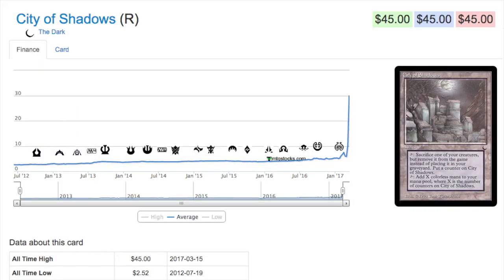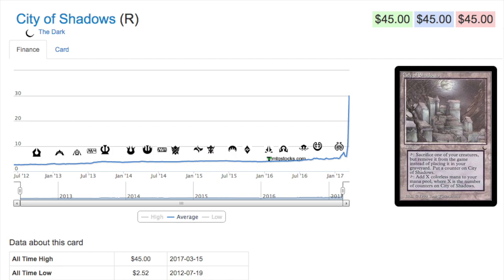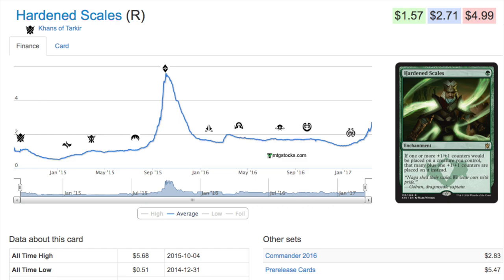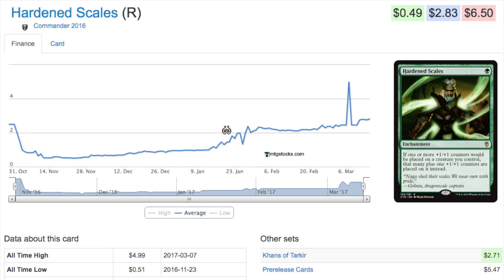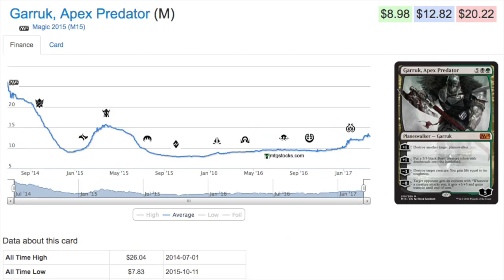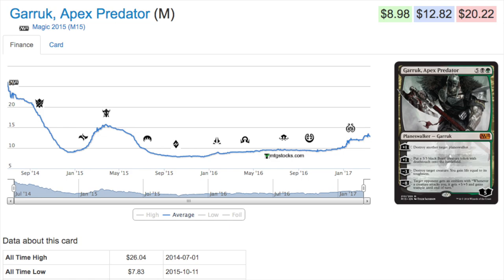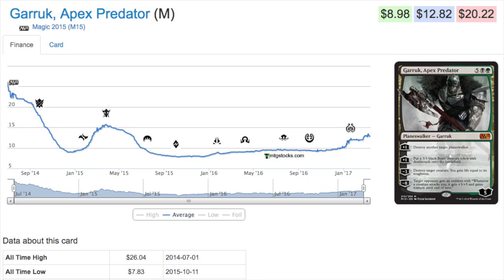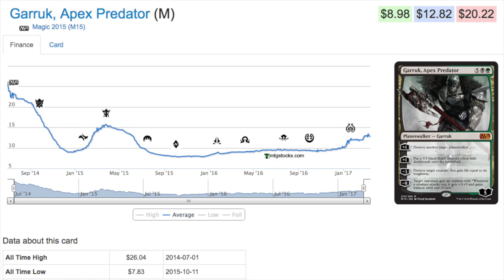2 EDH BUYS!! - Magic the Gathering Cards